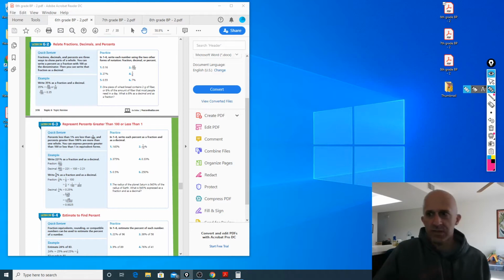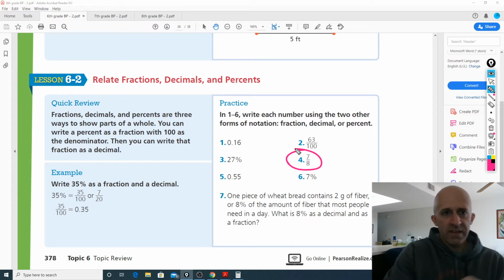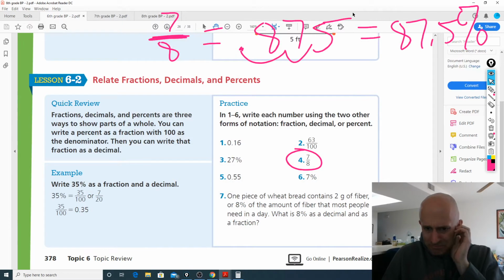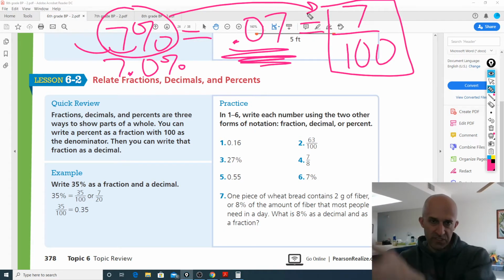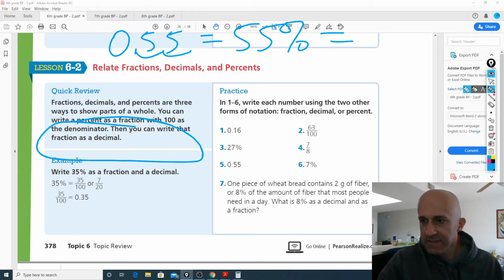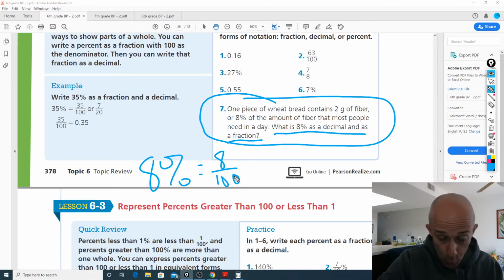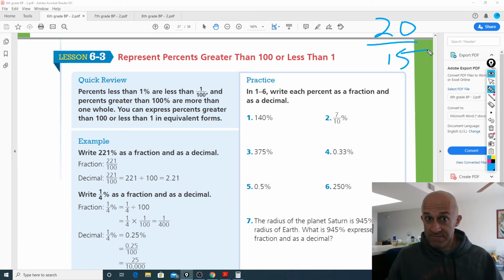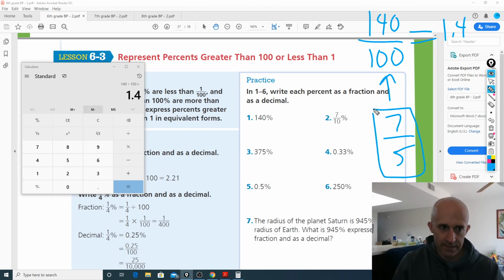Mr. Fitz Math - Changing/Relating Percents to Decimals and/or Fractions - (For ALL Grades)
This video covers changing/relating decimals to fractions and/or percents and vice versa. This is intended for the 6th grade stream but is definitely a great review for ALL grades.

-Mr Fitz